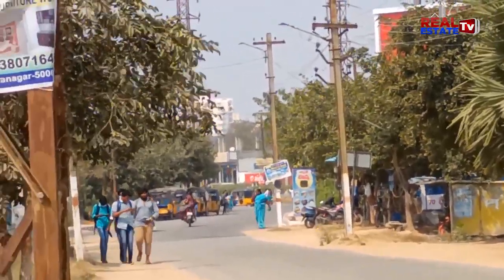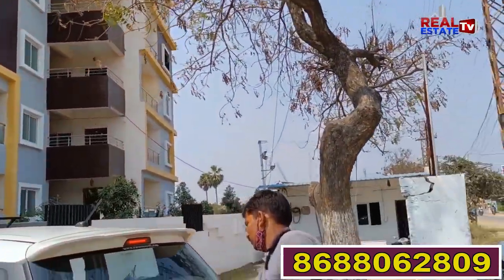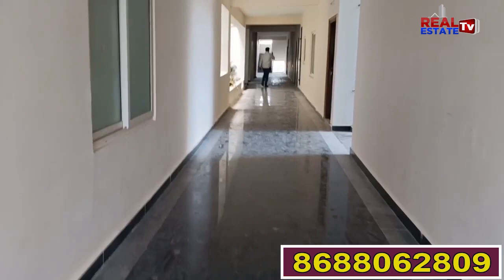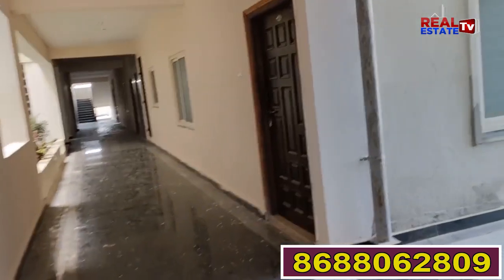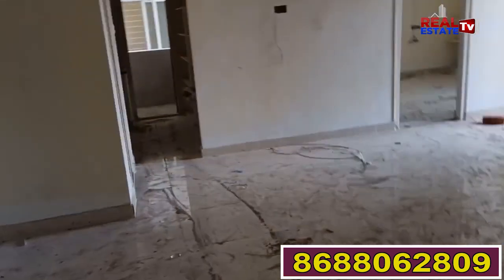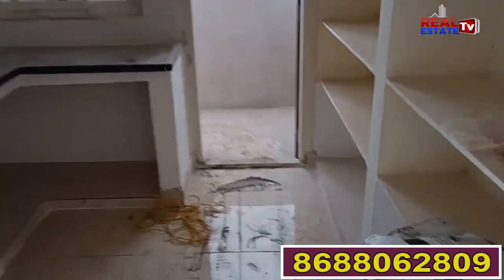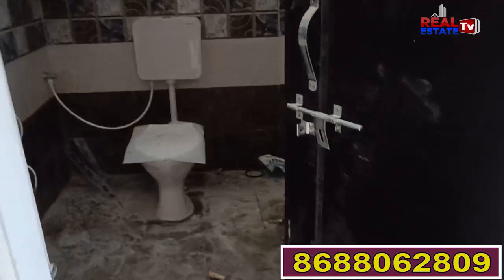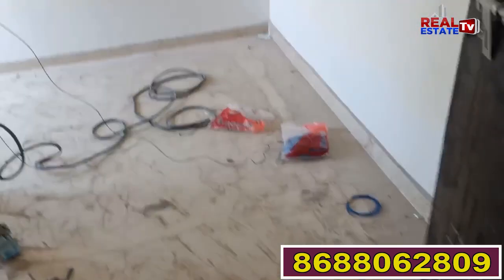2 BHK Flats for Sale || Ready To Move Flats || SFT Just Rs.4199 Only || hurry up !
Gated Community Apartment Project @ Annojiguda, GHATKESAR

Ready to move flats Limited flats are Available Hurry up

Regular price 4499/- per sft but
Offer price 4199/- offer valid only this week

🌎Total 3400 sq yards land
🏨 1 block with 2 Corridars
🏠 Total 71 Flats
👉2 Cellar praking and G+ 5 Floors
👉2BHK and 3BHK Flats
👉1110 To 1535 sft sizes
👉100% vastu / 24/7 power backup
🏛️ Multipurpose Hall / Car praking

మీ రియల్ ఎస్టేట్ సంస్థ బ్రాండ్ ప్రమోషన్ చేయాలనుకుంటున్నారా?
మా Real Estate Tv లో యాడ్స్ కోసం... 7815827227 నెంబరుకు సంప్రదించండి.

రియల్ ఎస్టేట్ రంగంలో సామాన్యులు సైతం పెట్టుబడులు పెట్టేలా ప్రోత్సహించడం కోసమే రియల్ ఎస్టేట్ టీవీ ని స్థాపించడం జరిగింది.
రియల్ ఎస్టేట్ రంగంపై కస్టమర్లకు అసలు వాస్తవాలు తెలియజేసి వారిని ఎడ్యూకేట్ చేయడం కోసం మా ఛానెల్ నిరంతరం పనిచేస్తున్నది.